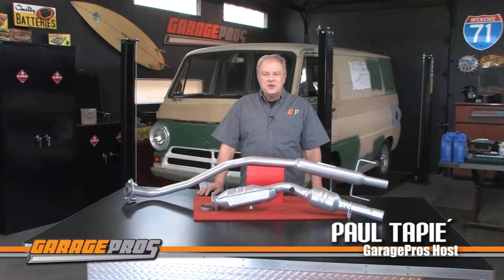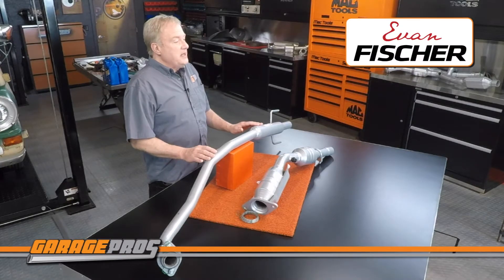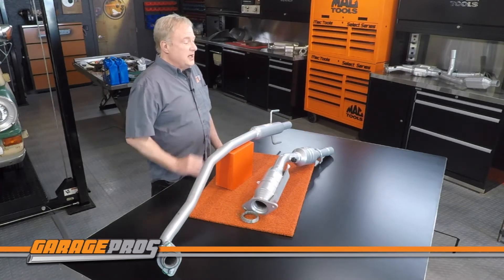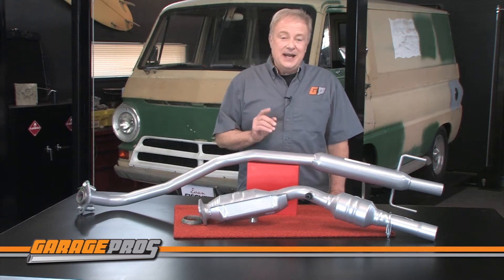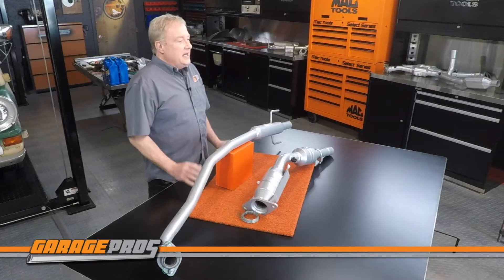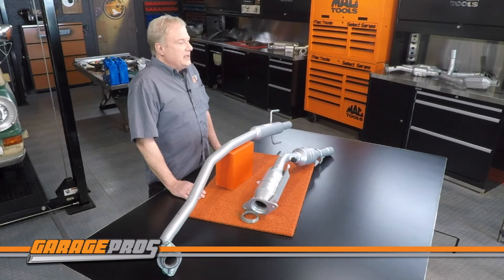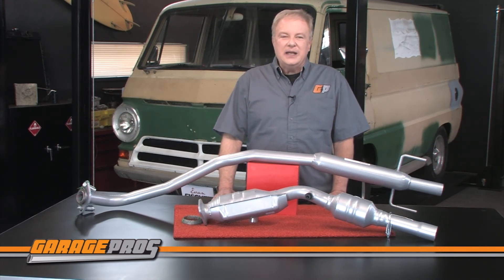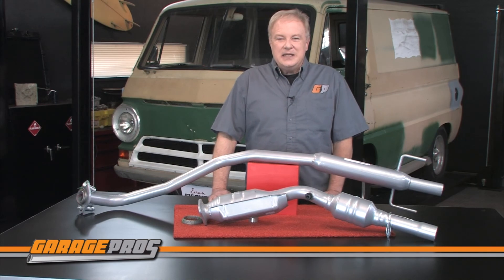2003-2008 Toyota Corolla Catalytic Converter from Evan Fischer REPP960302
GaragePros take a look at a Catalytic Converter from Evan Fischer.  This Catalytic Converter fits 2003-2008 Toyota Corollas.  Watch while Paul Tapie´ reviews this quality replacement part that gives new life to an older vehicle.